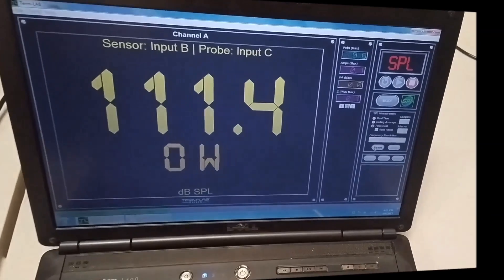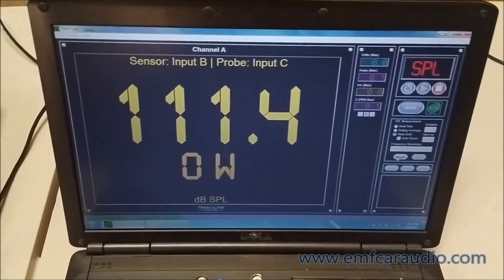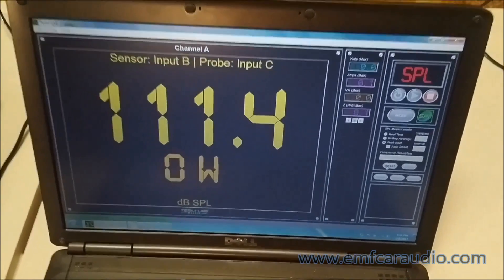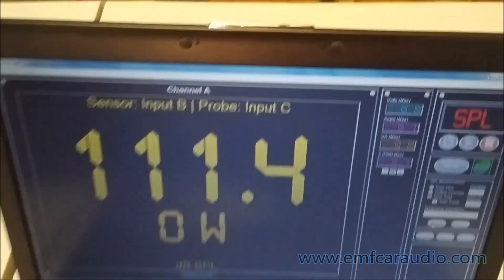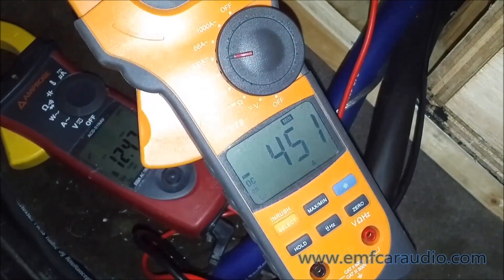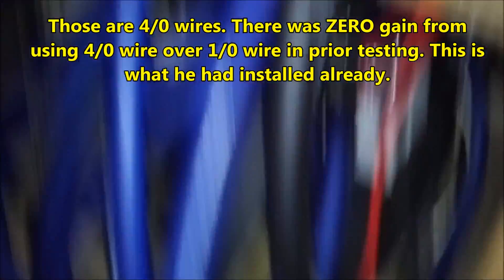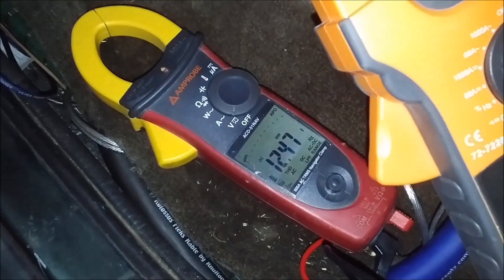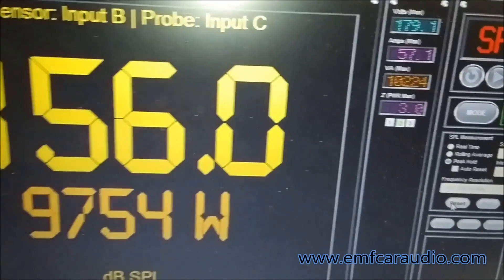Prototype EMF Amp does crazy power!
This prototype amp from EMF Audio is testing quite well, shaping up to be a real beast of an amp.